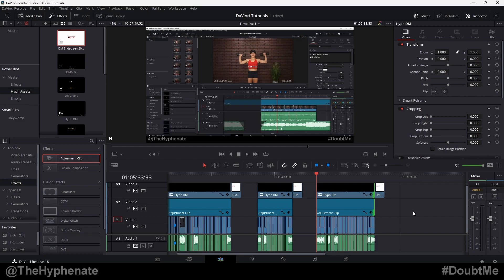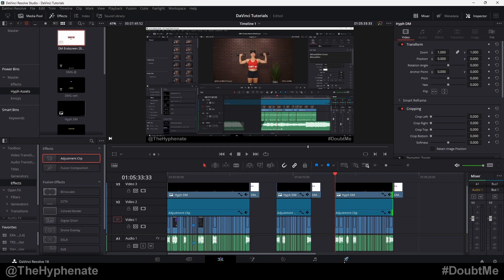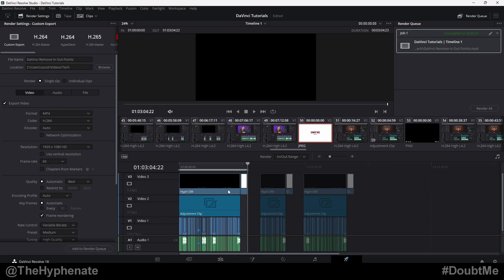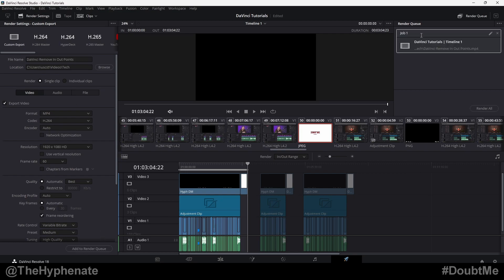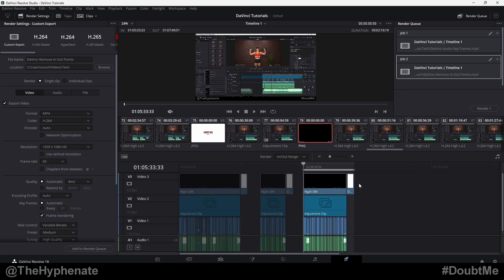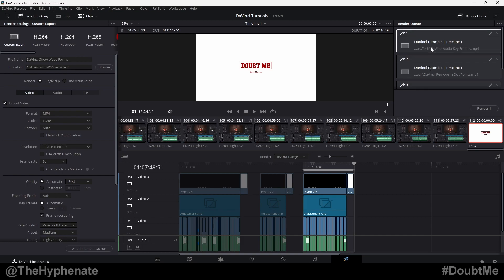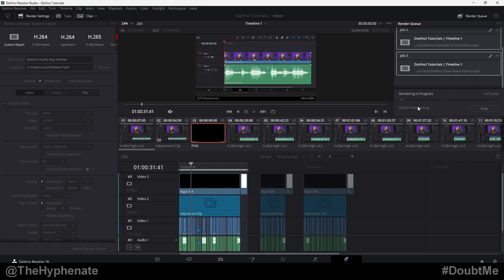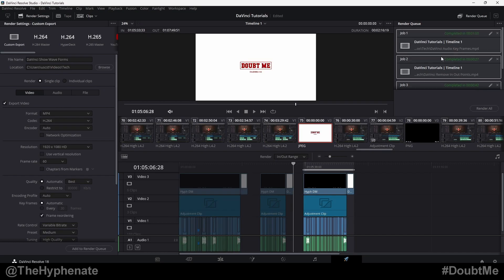DaVinci Resolve Render Multiple Videos At the Same Time [ Export Various Sections At Once ] Tutorial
The Hyphenate does a detailed step by step tutorial on how to render/export multiple videos (sections) from a single timeline in one process using DaVinci Resolve.

PSN: TheHyphenate